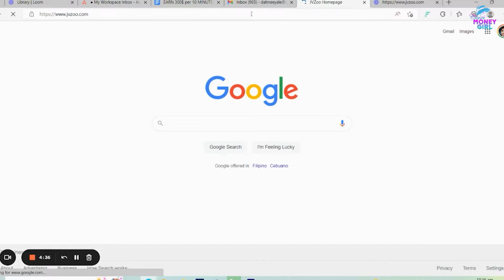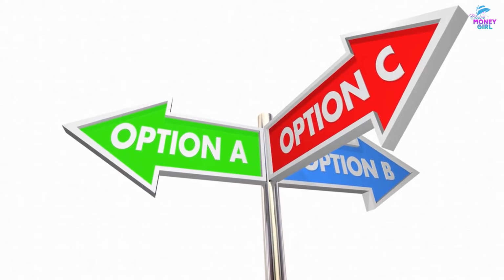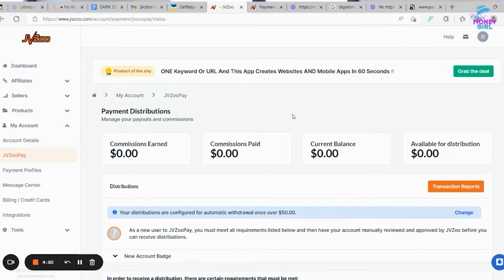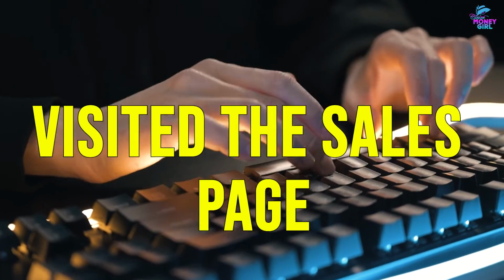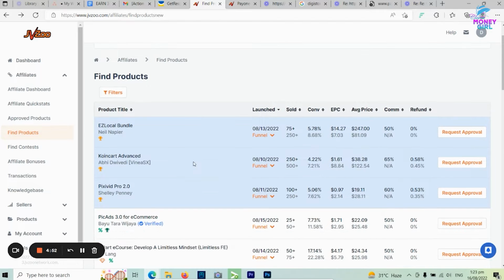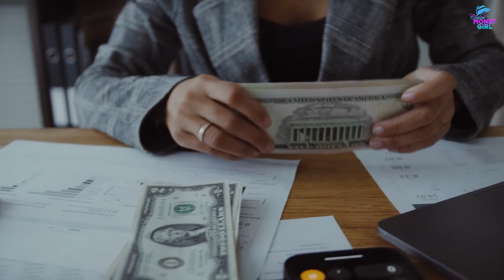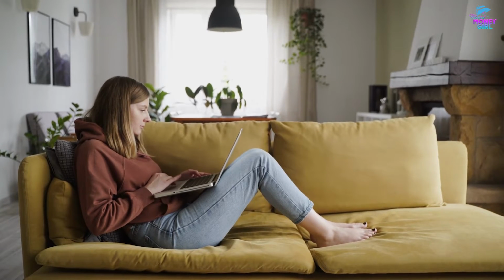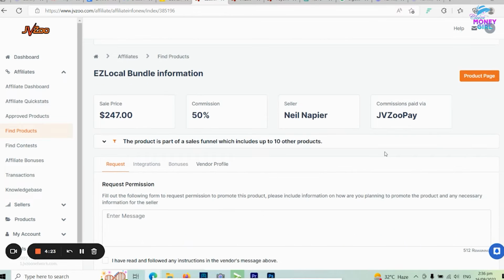Earn Money ($300) Per 10 Minutes by Using an App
How to make money from home? Earn money by using an app!

Earn 300$ per 10 minutes just by using an app and a tool to even make the job easier. The tool I'll be showing you does everything for you and I'll show you step by step how to set it up for yourself.

Join us in supporting each other as we all work towards financial freedom together - subscribe now so that when new content goes live every week you'll be the first to know! We can't wait to help you start making more money!